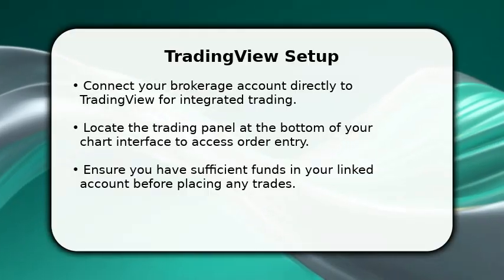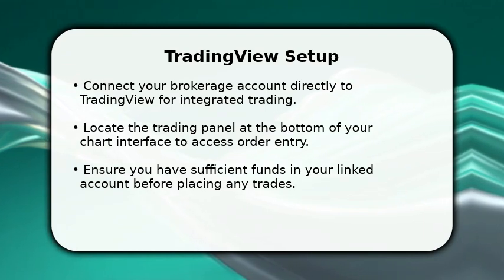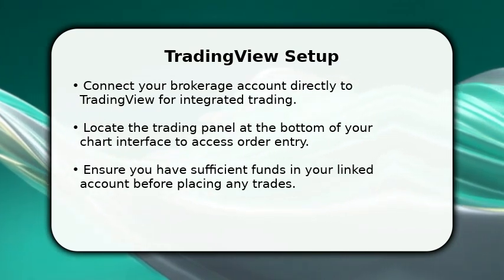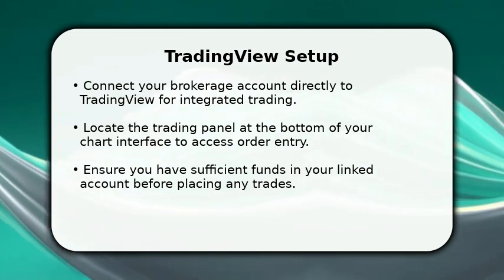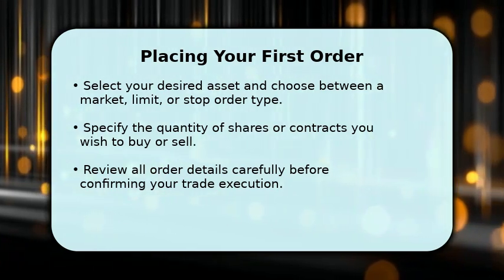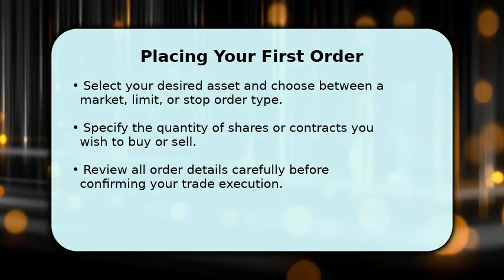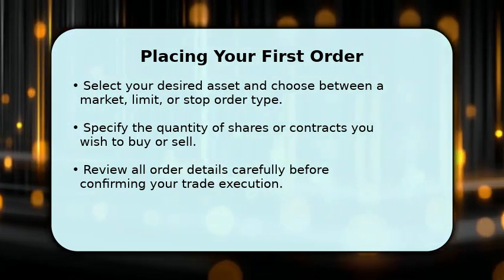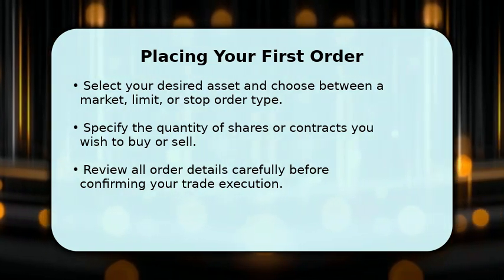How To Buy Trade In TradingView - Step By Step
In this video, we will walk you through the step-by-step process of buying and trading on TradingView. Whether you're a beginner or an experienced trader, this guide will help you understand how to navigate the platform and make informed investment decisions. From creating an account to executing trades, we'll cover everything you need to know.